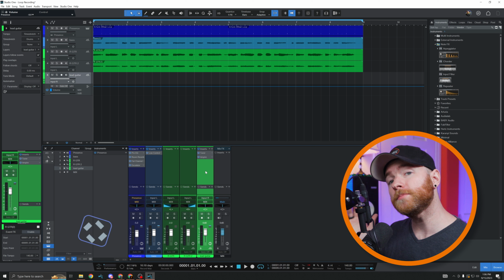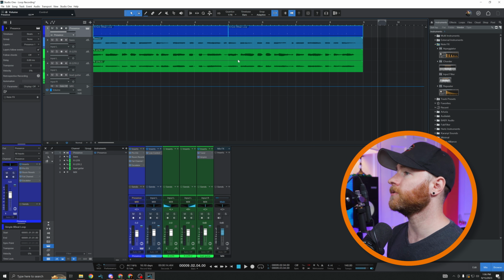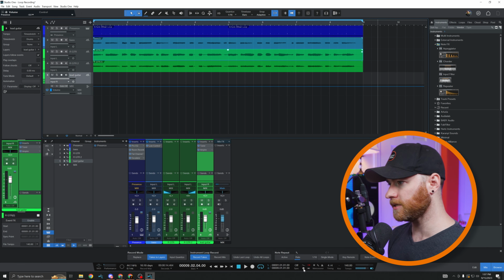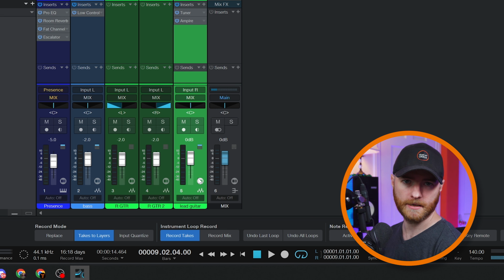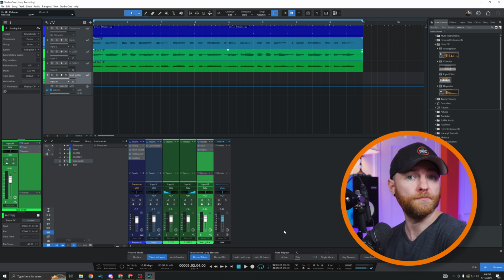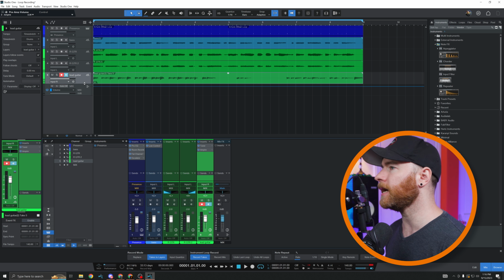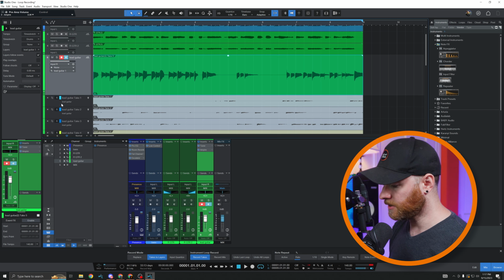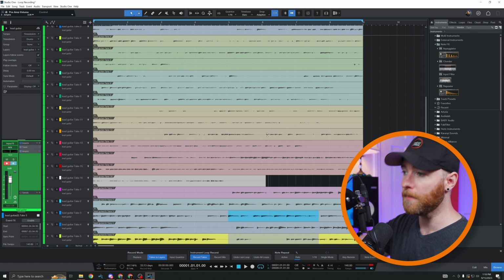Make recording yourself easy with Loop Recording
Sometimes, we are given a song or a section of a song and need to work the part out. Maybe you know what you want to preform, you just need a couple tries to nail it.

Enter Loop Recording. This is available in most DAWs, and it allows you to set up a loop of a section of a song, then you can record enable another track and just experiment.

Every recycle of the loop can create a new take or layer and then you can choose the best from there! There are somethings you need to adjust before you jump right into loop recording!